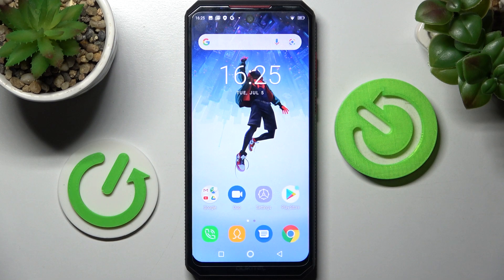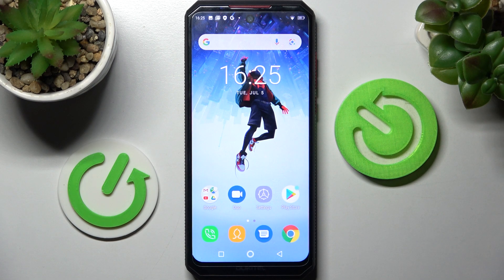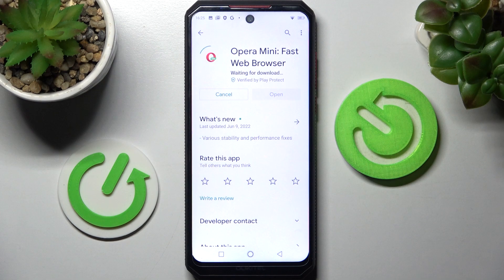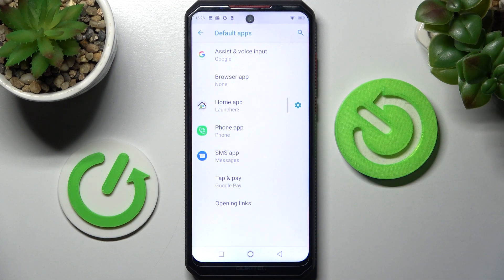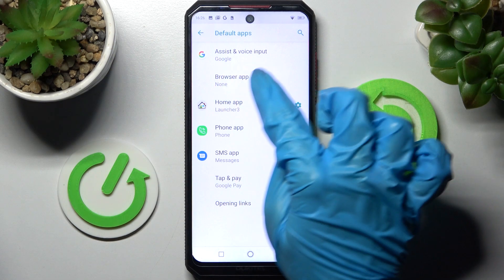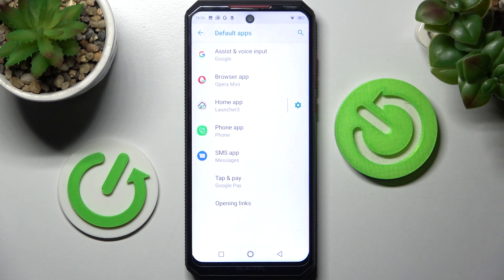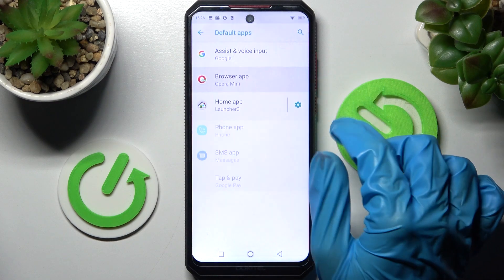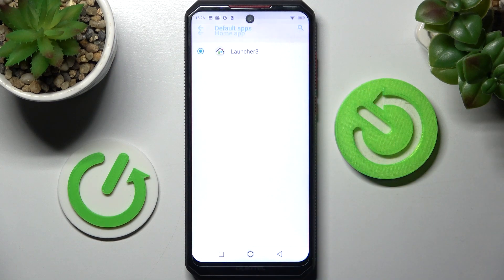Oukitel K13 Pro - How To Change Default Apps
If you want to adjust which apps are default for Oukitel K13 Pro, this video might be essential. Simply follow our step-by-step video tutorial and learn how to set default apps on Oukitel K13 Pro. If you found this guide useful, please visit our YouTube channel HardReset.Info. Subscribing to our channel, leaving us a like, or comment will greatly help us in making future guides for you. Cheers!

How to make app default on Oukitel K13 Pro ?
Can i change default apps on Oukitel K13 Pro ?
How to select default app on Oukitel K13 Pro ?
Default apps on Oukitel K13 Pro ?